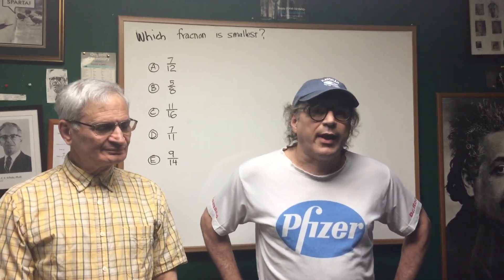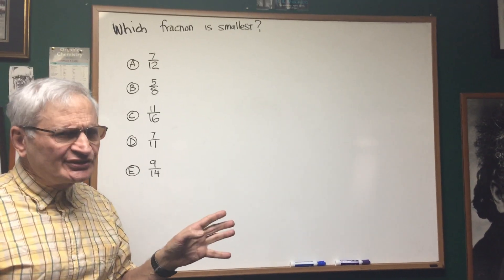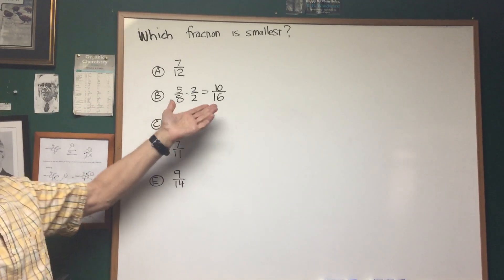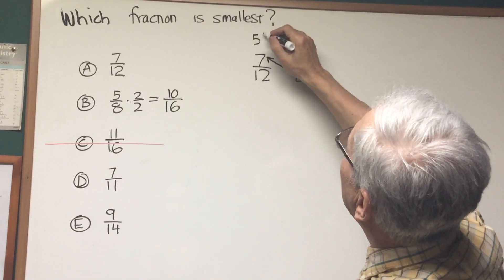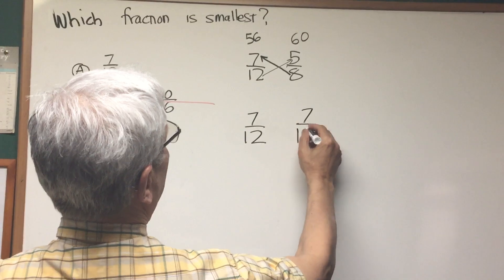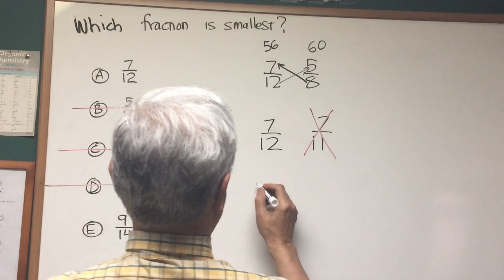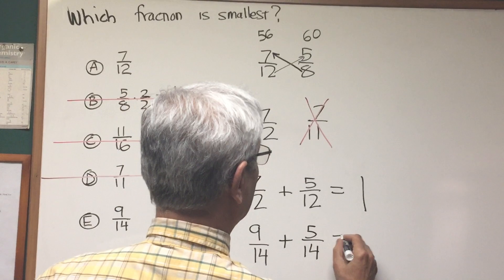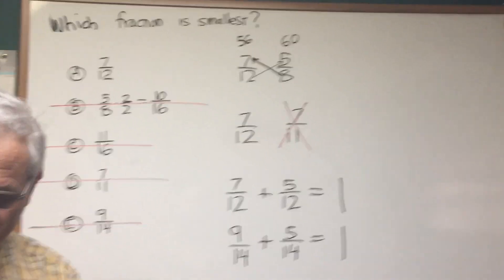Fraction Comparison- ORGOMAN - DAT DESTROYER – Math